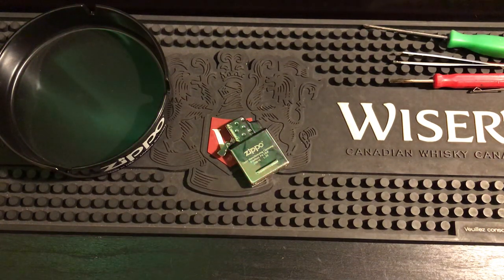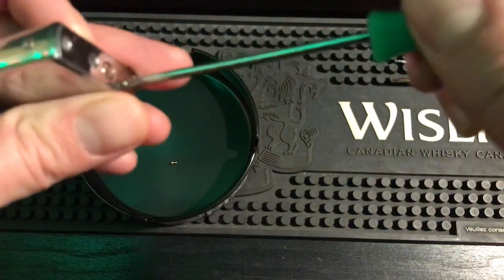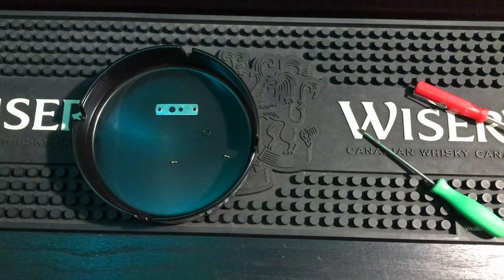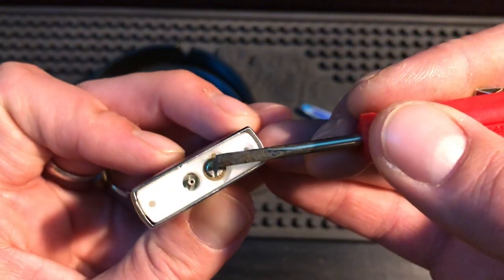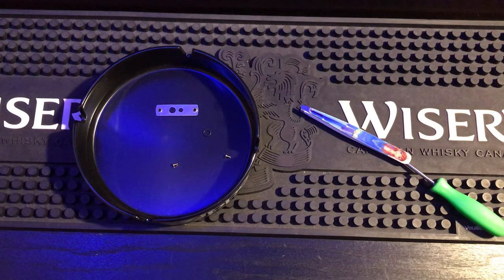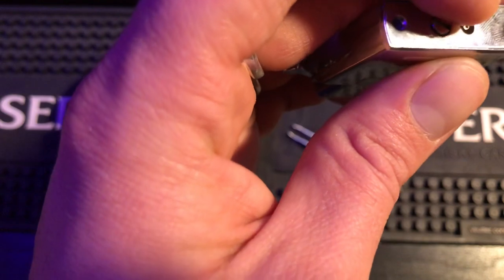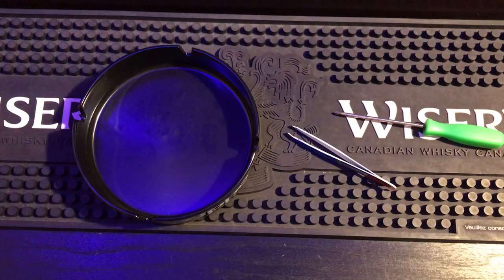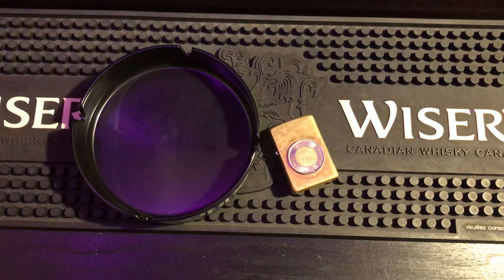How To Fix Zippo Double Torch Butane Insert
Zippo Double Torch Butane Insert Hack to get back running. When bleeding the tank and refilling just doesnt work anymore this is the next step u need to take.